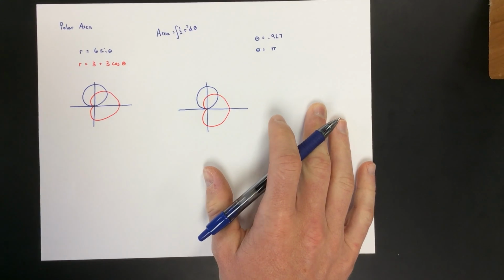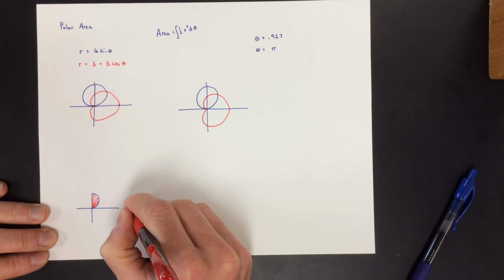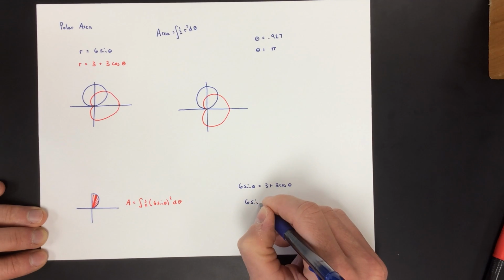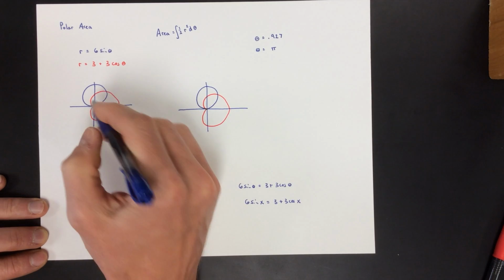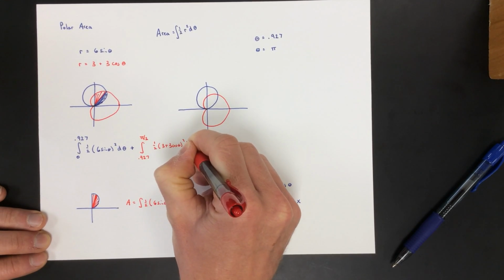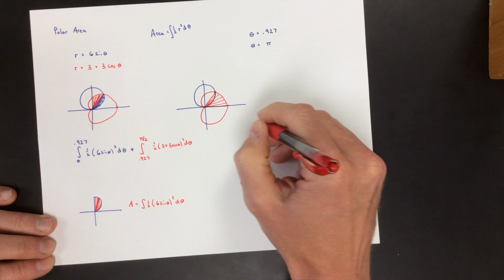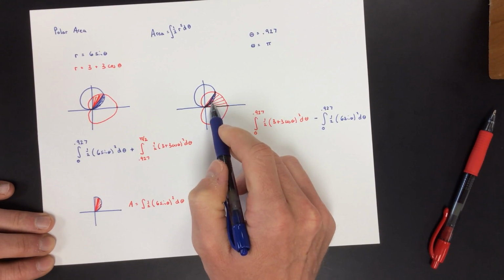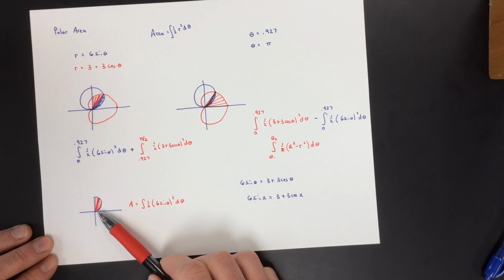Polar Area Video